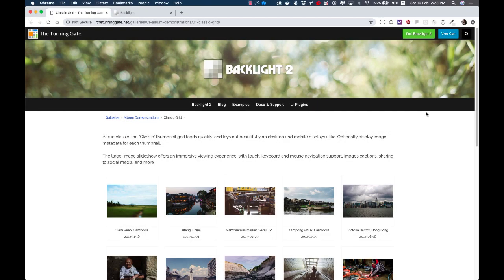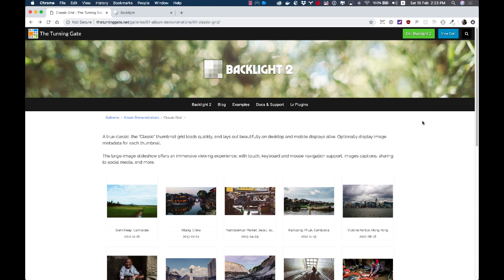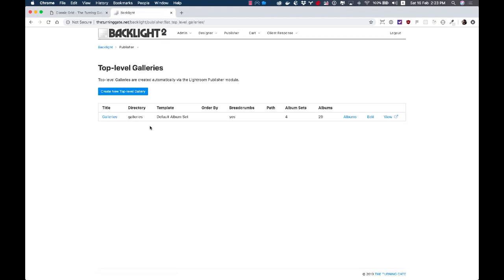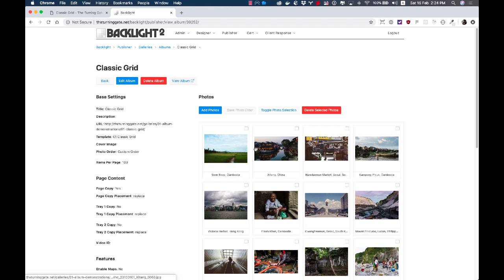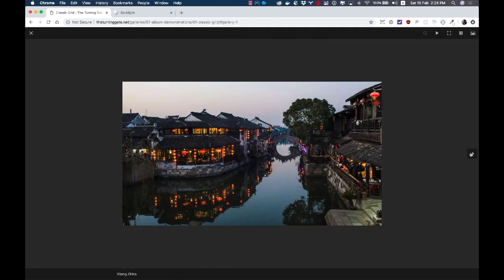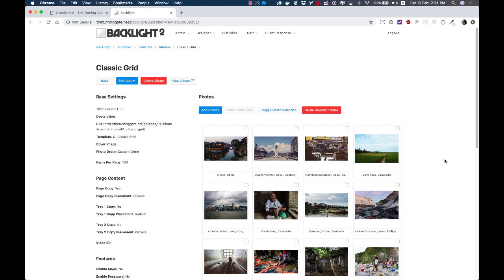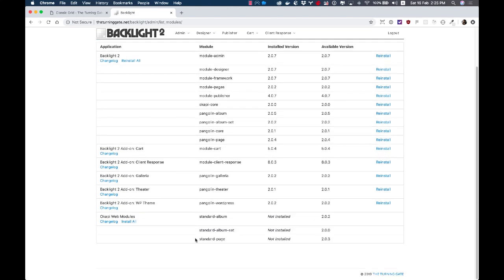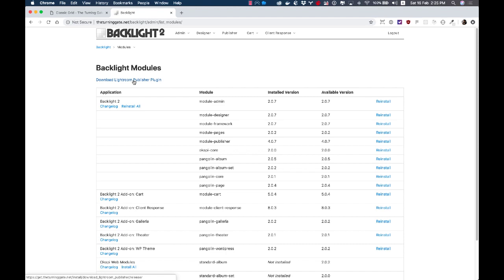Reordering Photos in Backlight 2.0.7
New in Backlight 2, we've adding capability to reorder photos in an album within Backlight's admin.